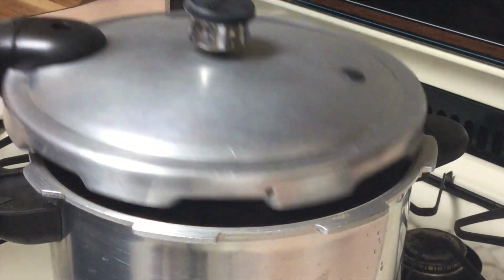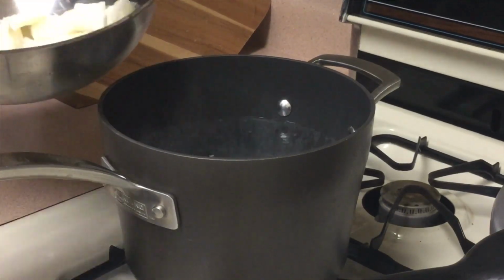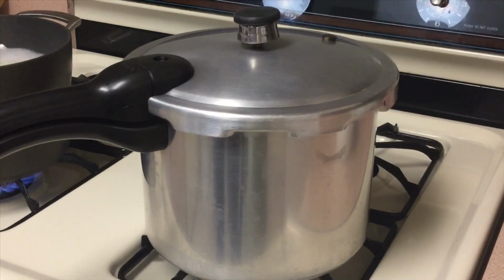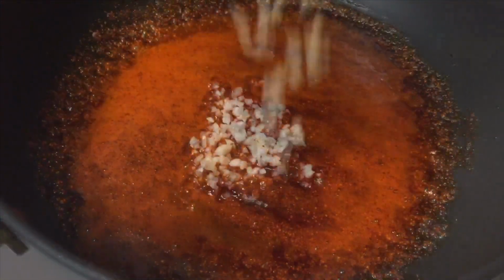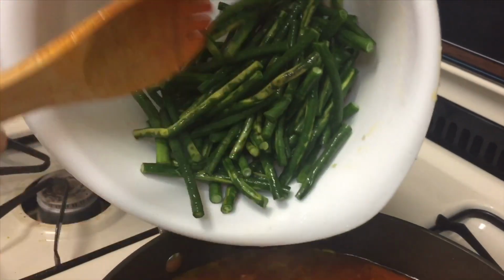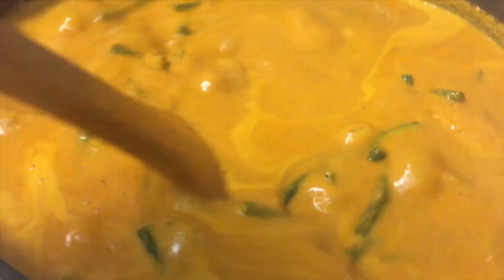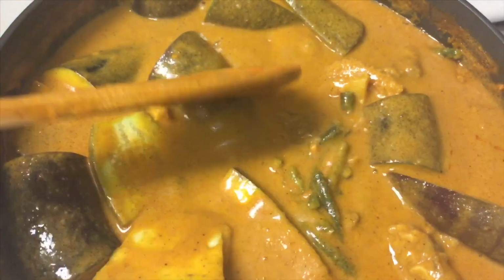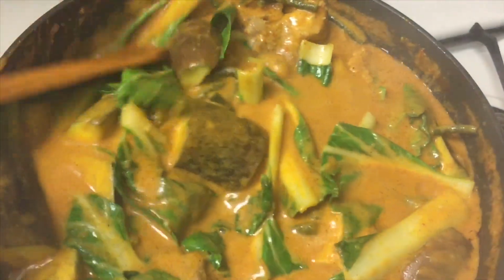How To Cook A Traditional Oxtail Kare Kare/ Rod Alcantara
Hi! My name is Rod Alcantara and i have been a Chef for over 10 years.
I would like to share you my Home Cooking Experience with
Easy Cooking Step by Step Guidance for you to Follow.
Our Cooking Menu for this Video is
Oxtail Kare-Kare.
it’s so good, would Love for you to Try it.
If you Like it Less now soon You Would Love it More!
Hope this video guide you and enjoy the Video of Easy Cooking with Chef Rod.